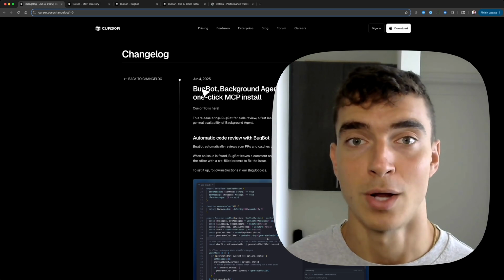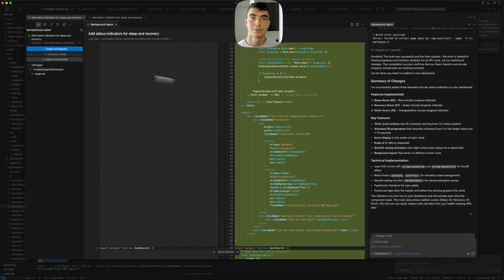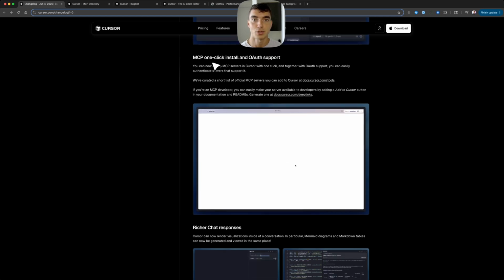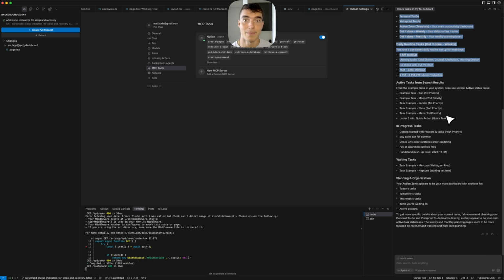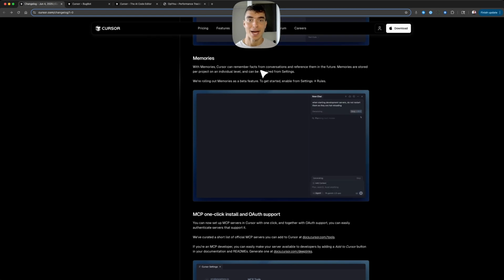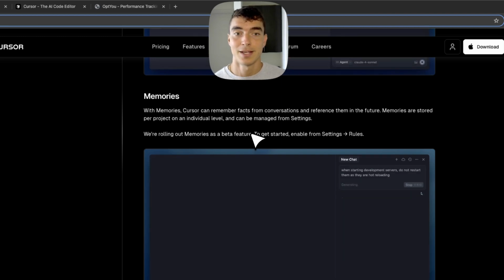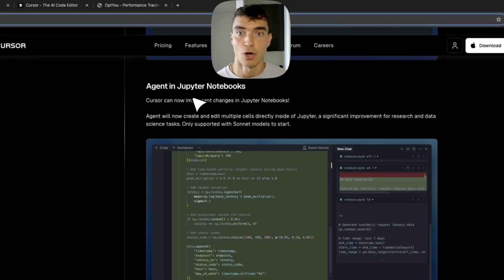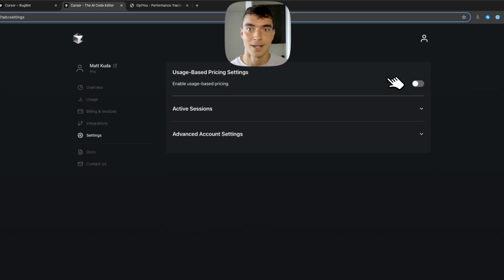Cursor 1.0 Is Here - 7 New Features That Actually Matter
In today’s video, I walk through the Cursor 1.0 release and demo the biggest new features that turn this AI-first IDE into a real coding teammate.

Here’s what I cover:

1. Background Agents

2. MCP Integration (Notion)

3. Mermaid Diagram Support

4. Project Memories

5. BugBot Code Review

6. New Usage Dashboard

7. Jupyter Notebook Agent (overview)